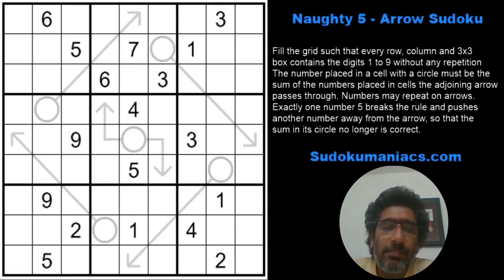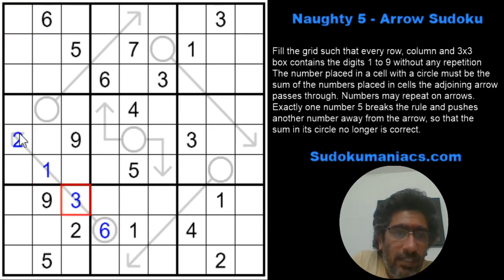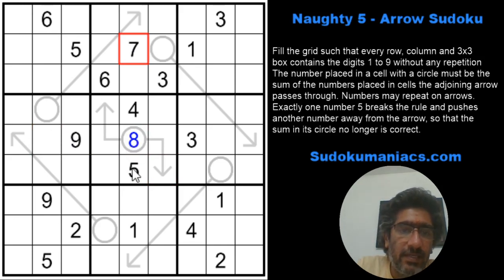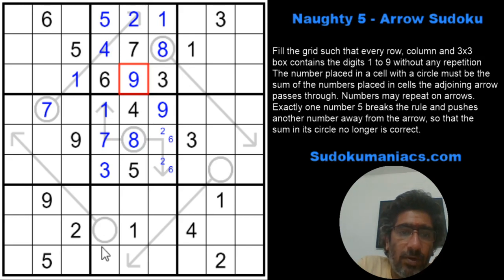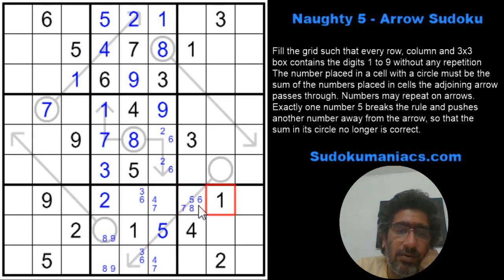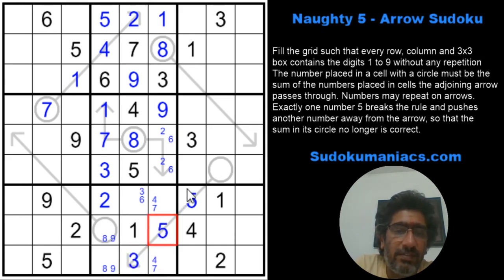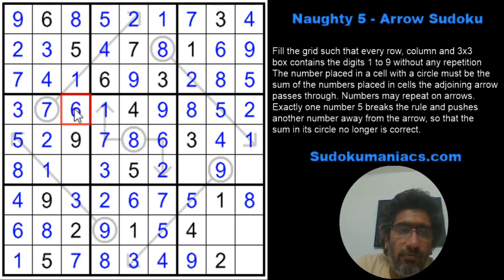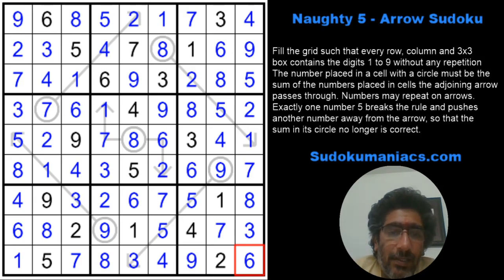Naughty 5 Arrow Sudoku: A fun and tricky sudoku to solve.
Now I have moved into the role of a mentor where I teach sudoku to school children. I hope to spread the knowledge and awareness of sudoku and draw people to this amazing brain game.
This is a Naughty 5 Arrow Sudoku set by Henning Kalsgaard Poulsen of Denmark.